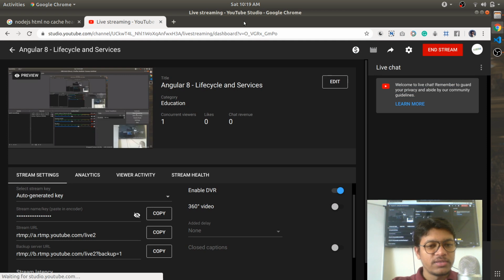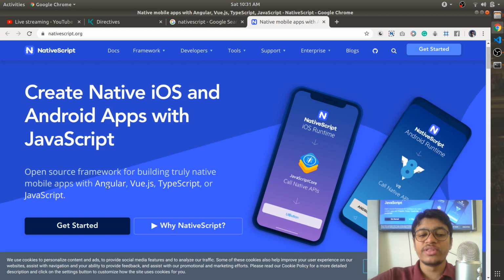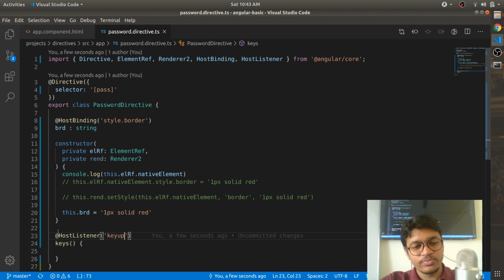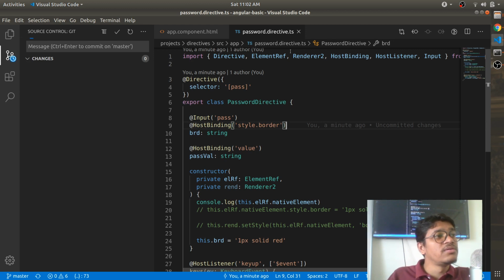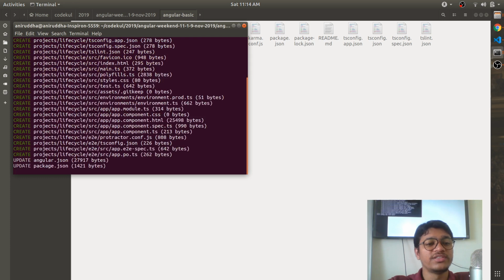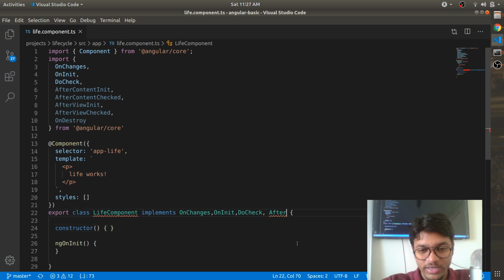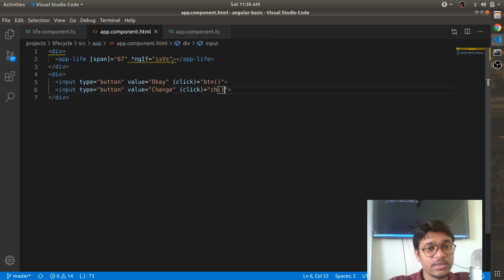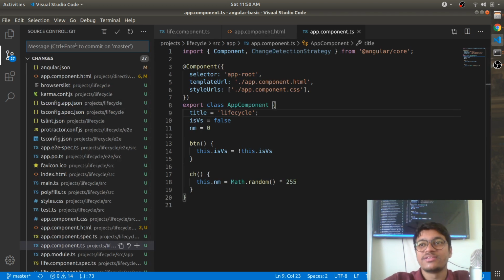Angular 8 - Lifecycle and Services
Learn Angular 8 - Lifecycle and Services.